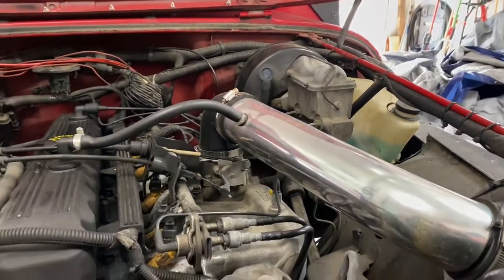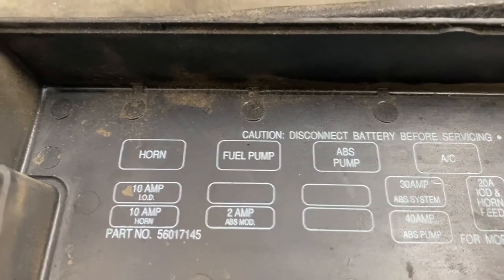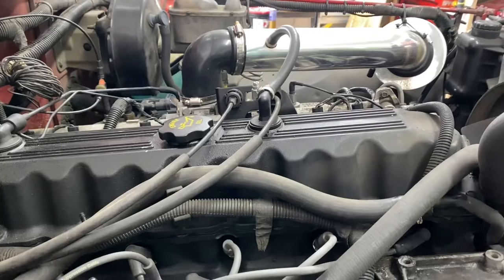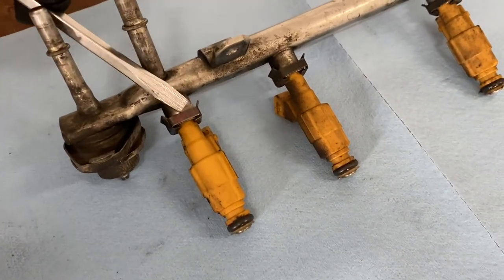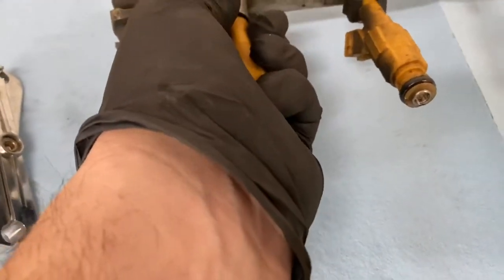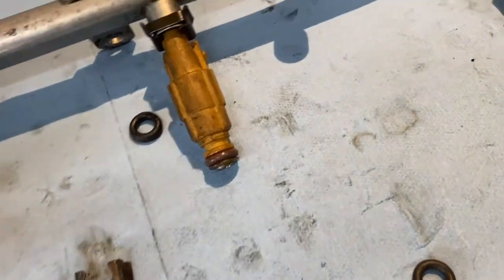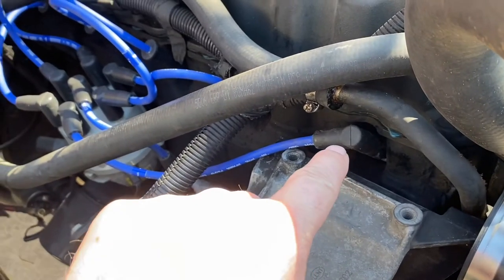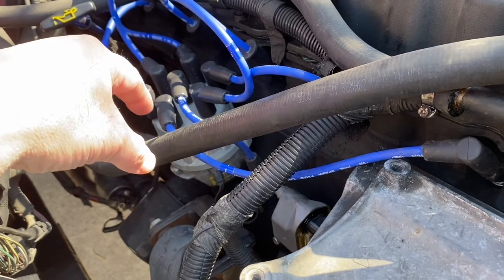1993 Jeep YJ will crank but won’t start ignition coil, fuel rail, fuel pressure sensor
I had an issue where my Jeep wouldn’t start, I replaced the fuel pump, which was bad and it still didn’t start. It took a lot of research and headache but I got it up and running. This is a video of what I did and what I replaced to fix it. Somethings didn’t need replacing, however given the age of the Jeep I didn’t mind replacing some parts and nothing was expensive.